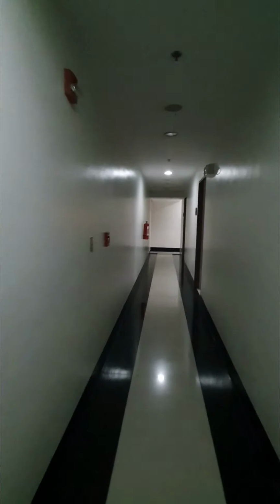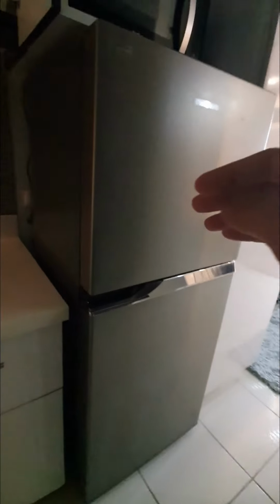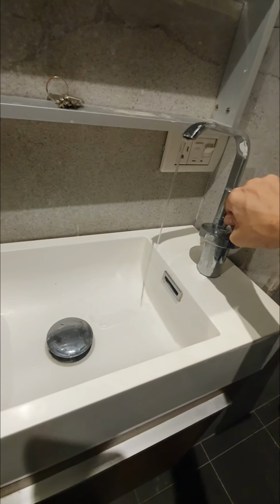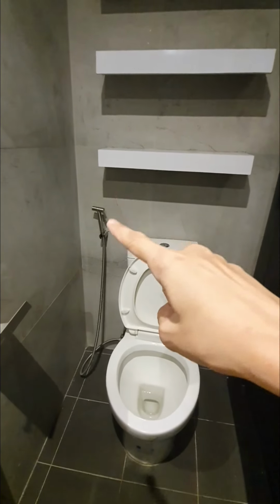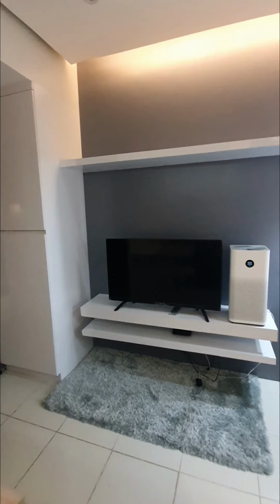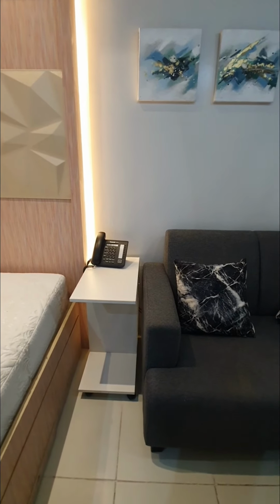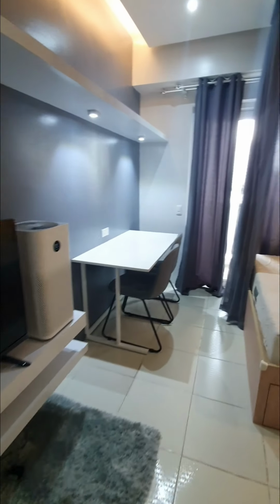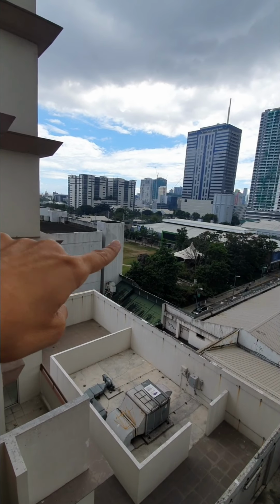[Rented]: Elegant Studio (7M) At Zitan Shaw Corner Edsa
Studio For Rent at Zitan Residences, Shaw corner EDSA, Mandaluyong
Developer: Greenfield Development Corporation

Location:
opposite Shangrila Edsa Mall, 2-minute walk to Greenfield District
near Twin Oaks Place
near Flair Towers, VRP Medical Center, TV5, MRT Shaw station, Megamall

Nicely furnished 31 sqm studio, with balcony
with 1 toilet and bath
Unit is on the 7th floor

Good for 1-2 non-smoker occupants

Smoking and Pets NOT allowed.

Rate is inclusive of association dues, exclusive of utilities.
Minimum 12 months lease.
2 months security deposit, 2 months advance  & 10 post-dated checks.

Protect your real estate investment. Transact with a licensed real estate broker.

💁‍♀️Ms. Armi has been a full-time licensed real estate broker since 2011, and is based in Acacia Estates, Taguig City. Armi specializes in DMCI condos within Acacia Estates & other nearby cities (BGC, Taguig, Mandaluyong, Pasig, Pasay, & Manila).

For Sales/Leasing Inquiries, please contact below:
(Kindly include the condo name & number of bedrooms for which you are inquiring for)

MS. ARMI TOBIAS
Licensed Broker, PRC License No. 5124
DHSUD License No. NCR-B-1313
AIPO National Member
Accredited broker with DMCI Homes, Robinsons Land, Ayala and other developers in the Philippines